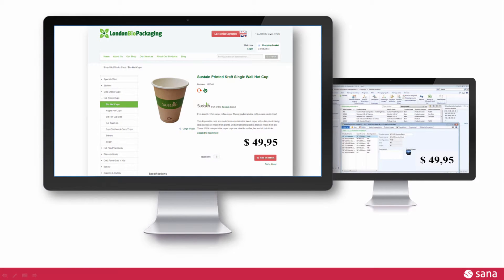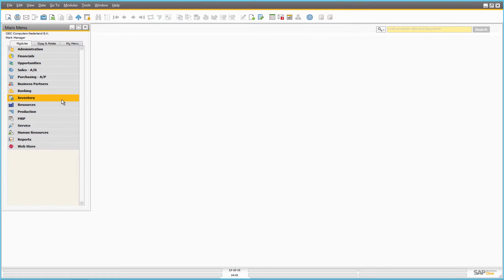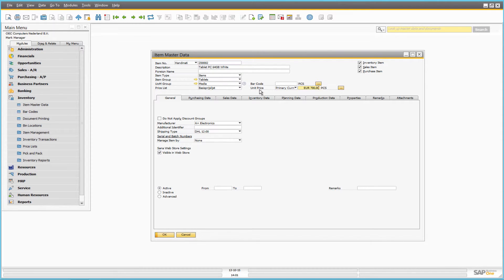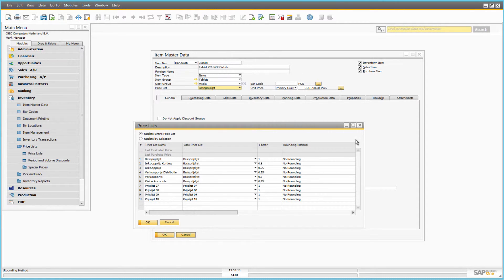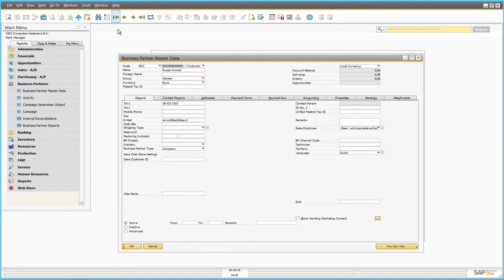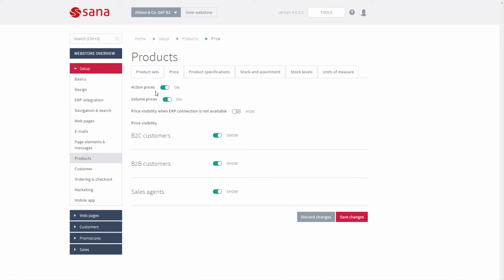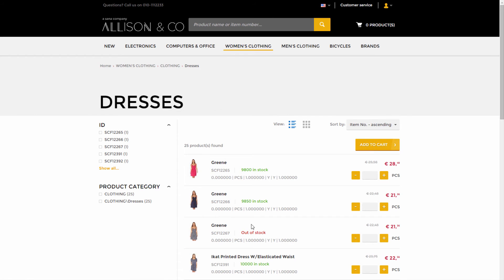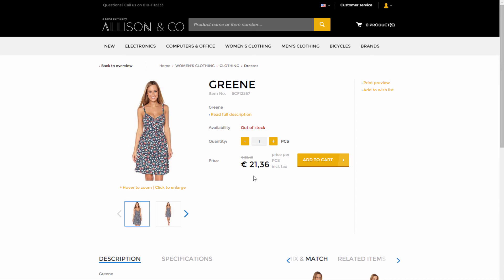Sana Commerce - Item Prices [SAP B1]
A seamless integration of the Sana Commerce web store with SAP Business One provides a valuable source of real-time product information to your customers. From this video you will learn how to set up unit prices and price lists in SAP Business One and how they are used in the Sana web store.